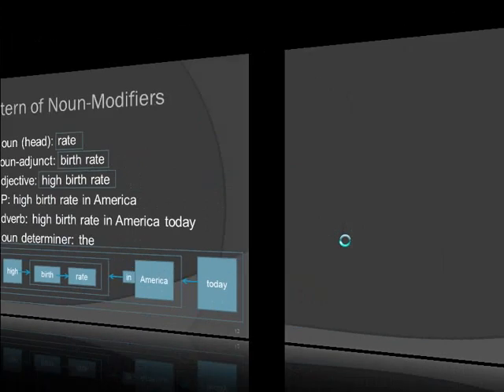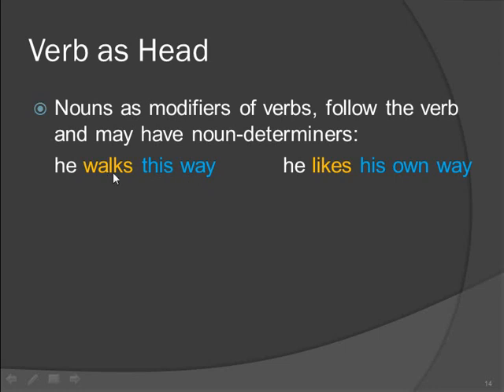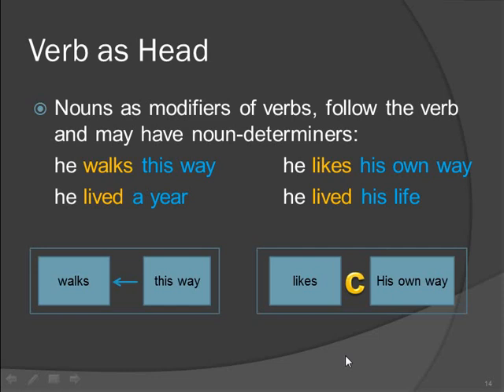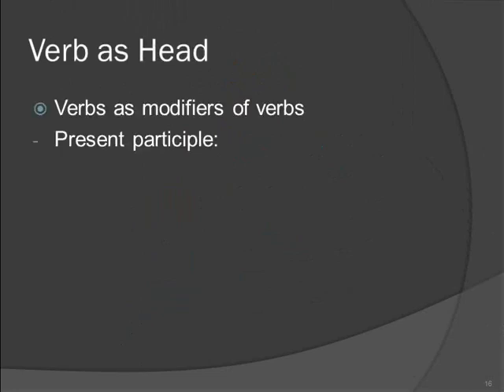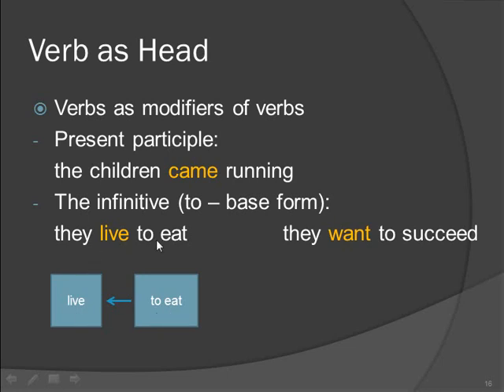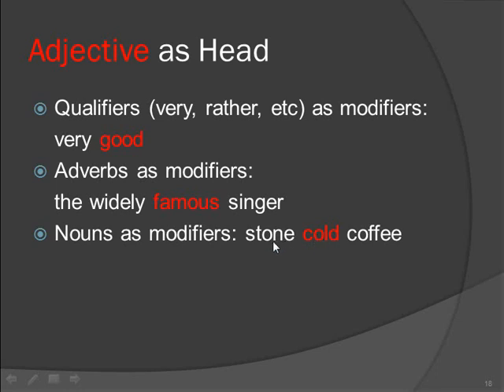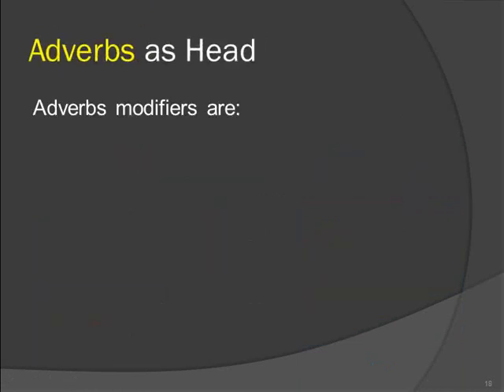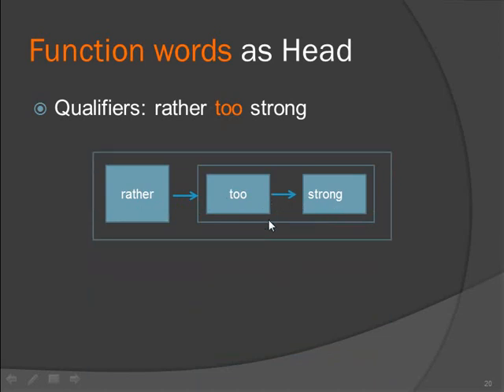Structures of Modification: Other parts of speech as heads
This video contains explanation about Structures of Modification. This video explains about how to analyze Verbs, Adjectives, Adverbs, Prepositions, an Function words as Heads in the Structures of Modification using Chinese boxes analysis. The content of this explanation is taken from Francis, W. N. (1958).  The Structure of American English (Ch. 6, Grammar Part II: Syntactic Structures).  New York: The Ronald Press Company. Furthermore, this video is made to help my students understand the materials for English Syntax Class.